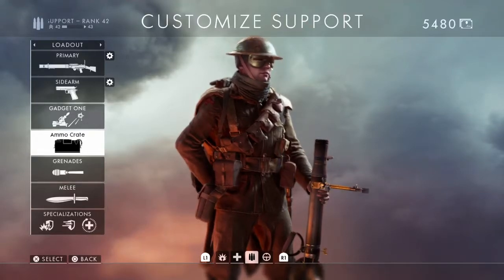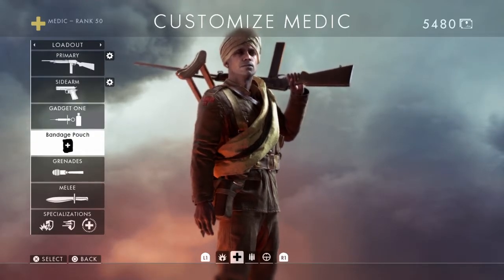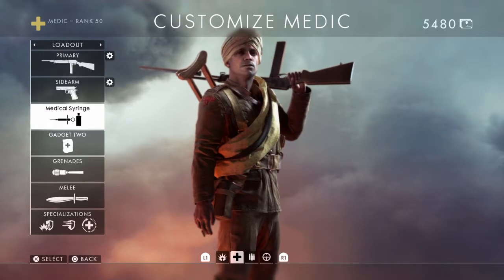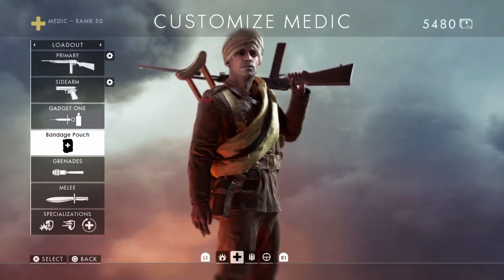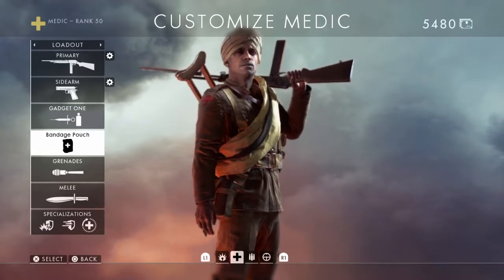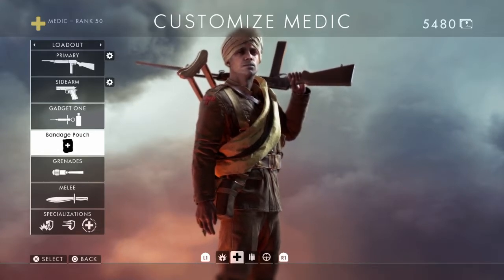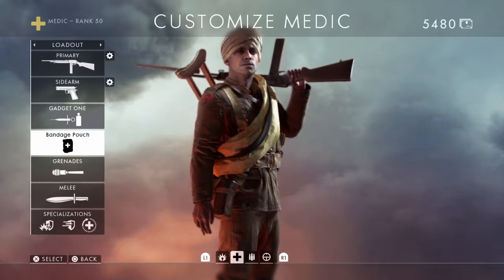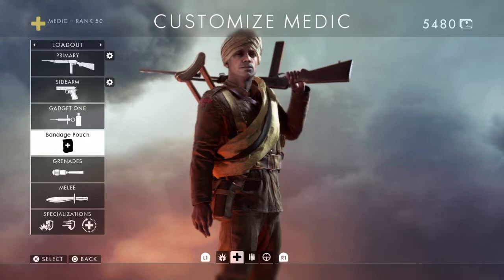Medic Bandage Pouch vs Crate & Support Ammo Pouch vs Crate, Which Are Best? BF1 (PS4)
There's a bit of confusion about whether its best to go for poch for crate for the Medic and Support Classes, so here's what I run with and why!
Thanks, Rob.